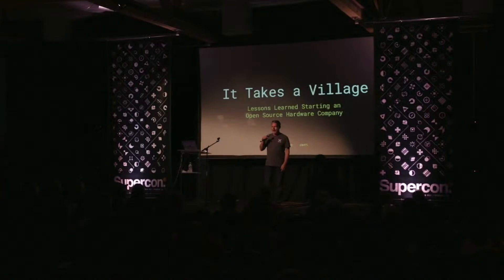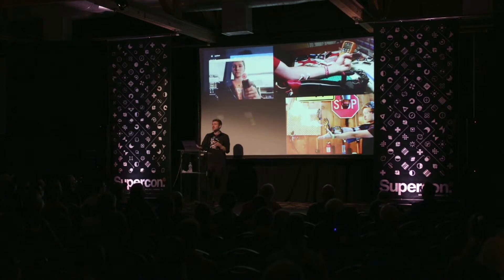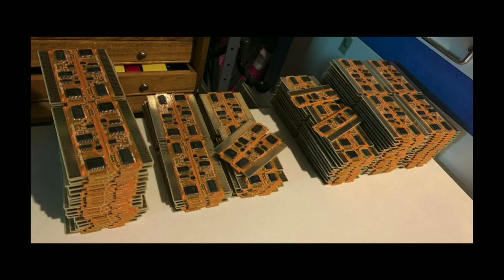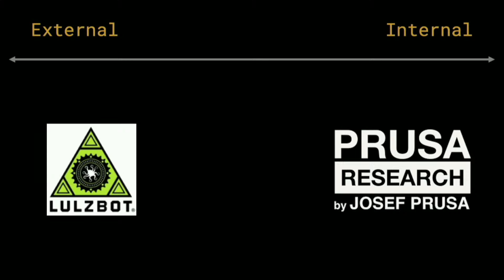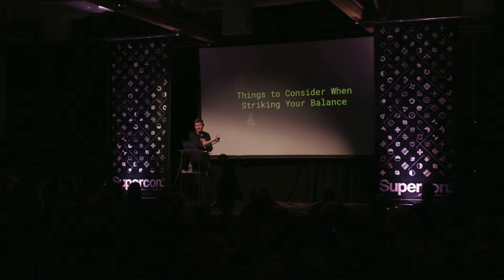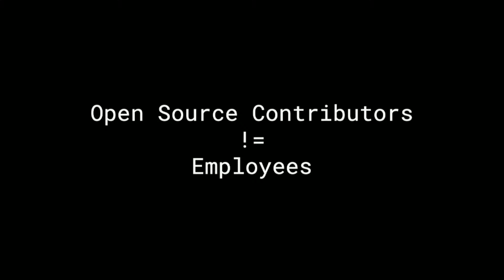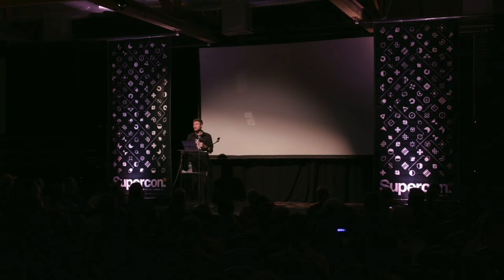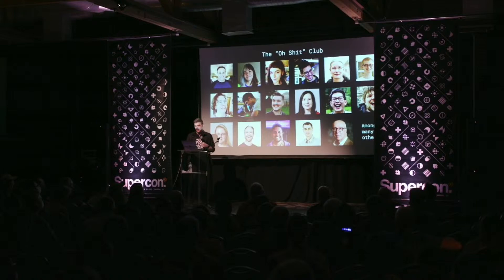Hackaday Supercon 2022: Stephen Hawes - Lessons Learned Starting an Open Source Hardware Company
Stephen is an engineer and open source advocate. Over the past few years he’s been documenting the design of an open source pick and place machine on Youtube. In 2021 he founded Opulo to help get them into people’s hands.

In this talk, Stephen shares some of the inherent challenges he’s faced starting an Open Source hardware company, and why they are worth solving. Open source is not only overwhelmingly beneficial, but also enables users to better accomplish their goals.